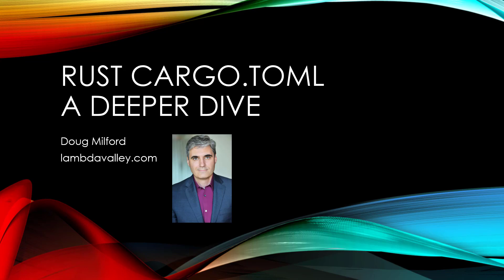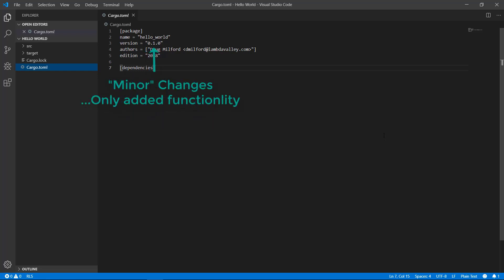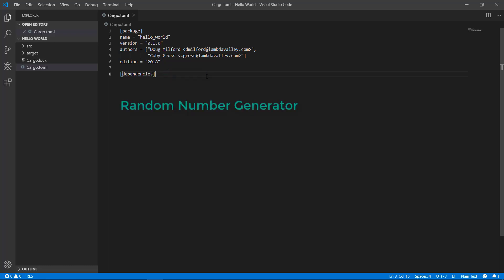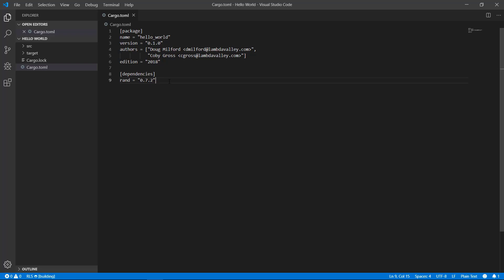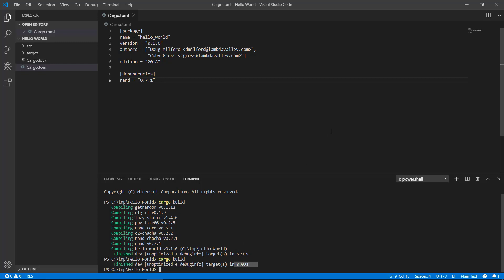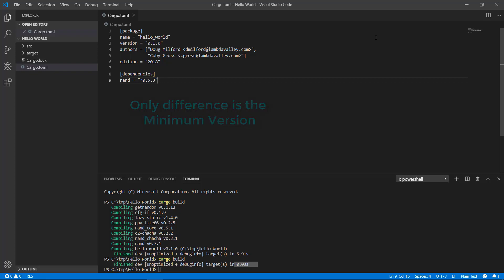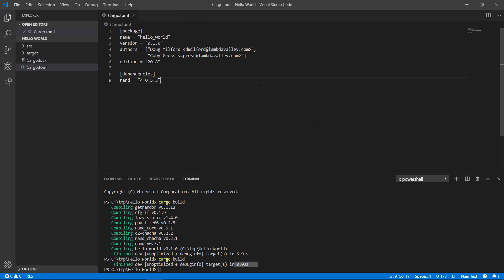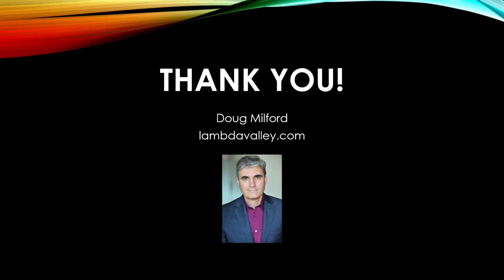Rust Cargo.toml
A deeper dive of the Cargo.toml file in Rust

This Rust programming language tutorial series is aimed at easing your training step by step.  Rust is a systems level language aimed at speed and safety and can be run cross-platform, including embedded systems and even the browser with WebAssembly (WASM)!  I use the VS Code development environment to help you learn the core topics.  Please join me on this journey with this fantastic new programming language.

Topics include coding basics, hello world, primitives, cargo, toml, rustup, arrays, borrowing, shadowing, string vs str, tuples, enumerations (enums), println and so much more...all free on youtube!